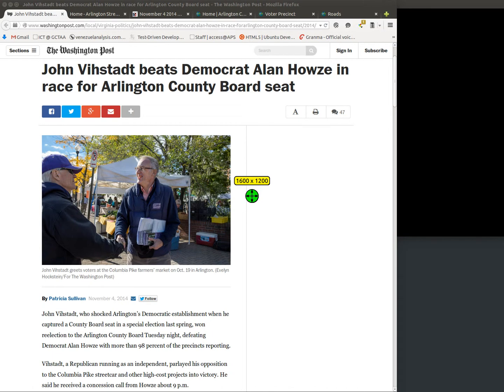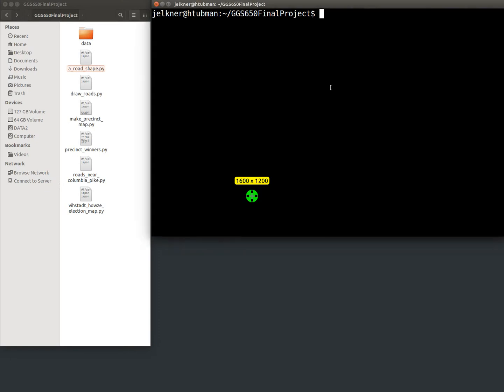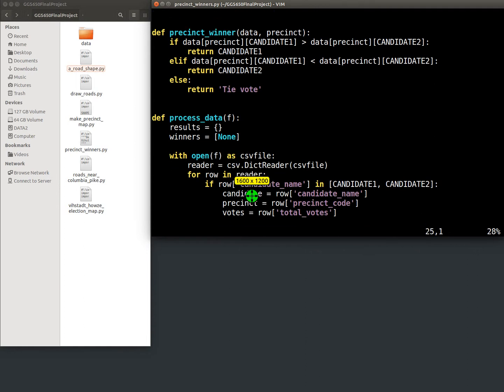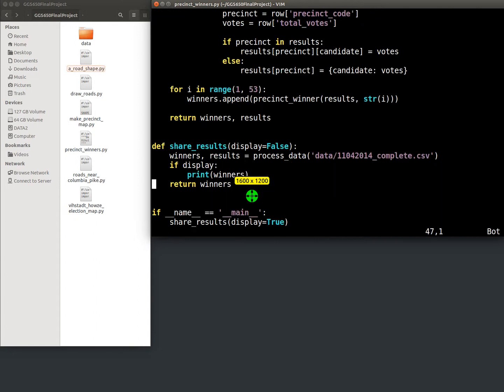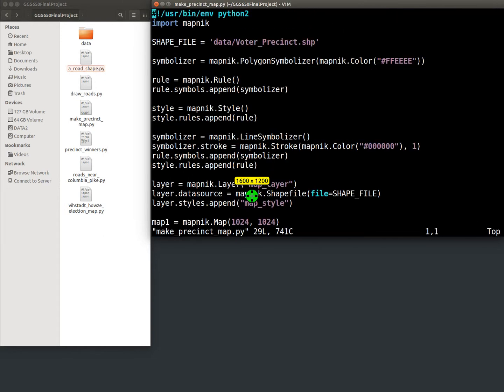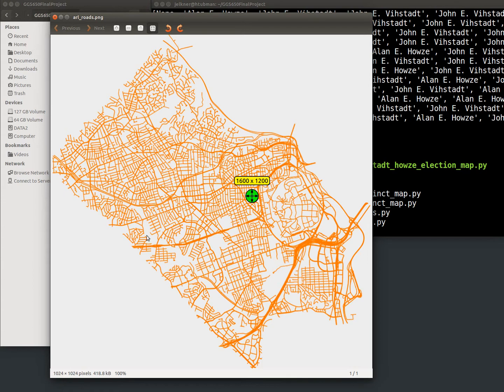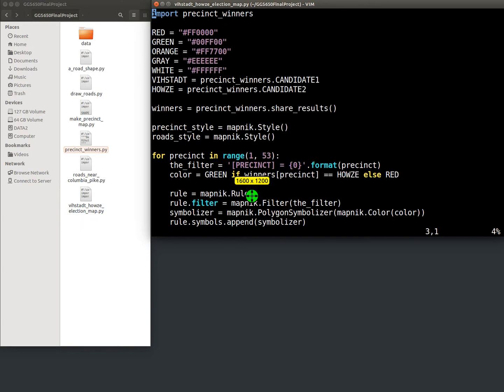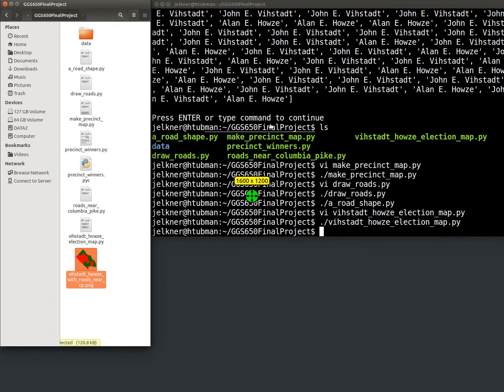Mapping an Election with Python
Final project screen cast for GGS650: Introduction to GIS Programming and Algorithms